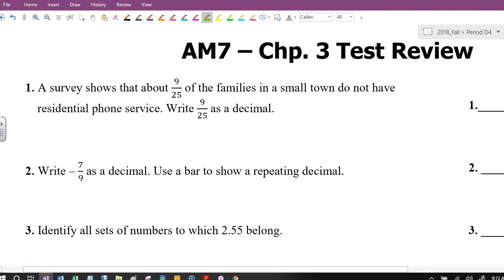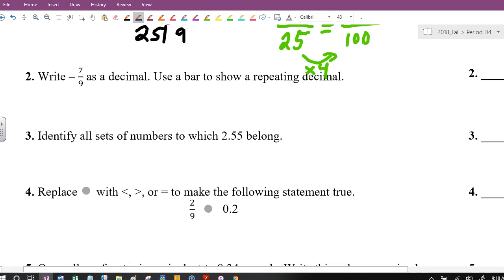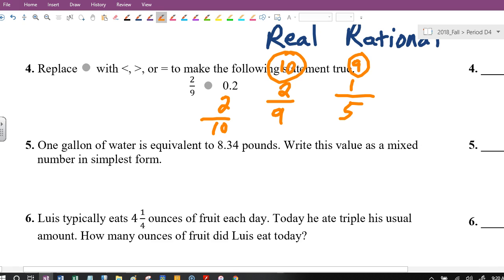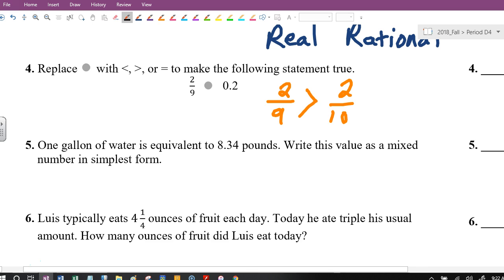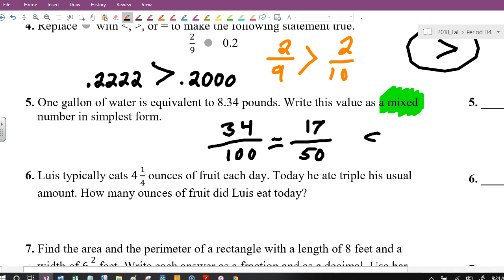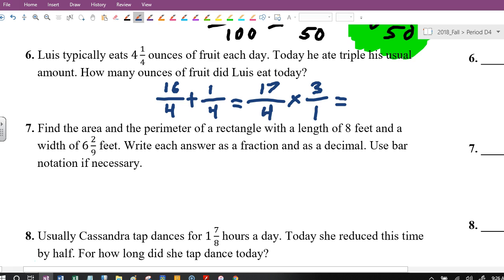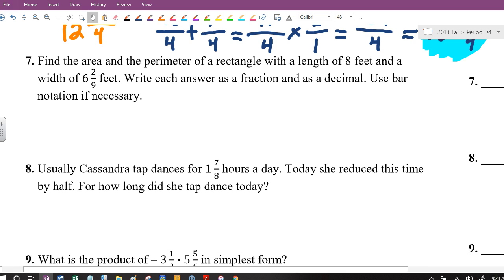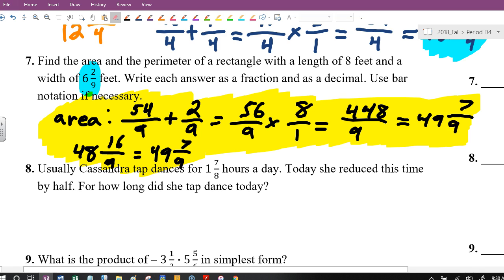Accelerated Math 7 Period D4 Chapter 3 Review